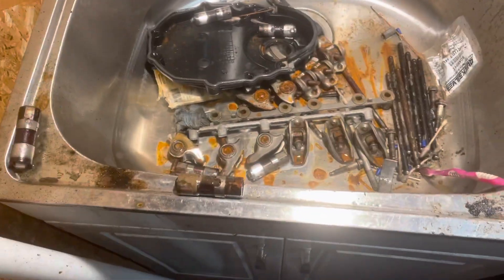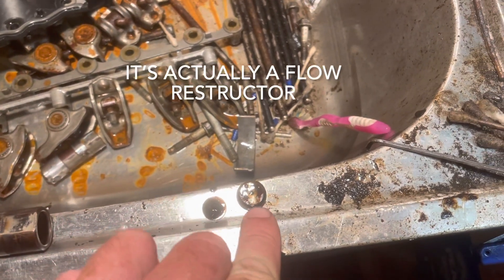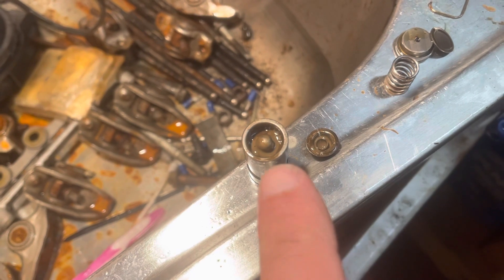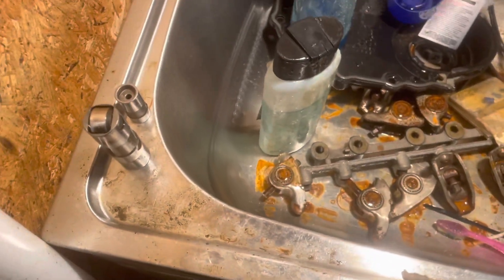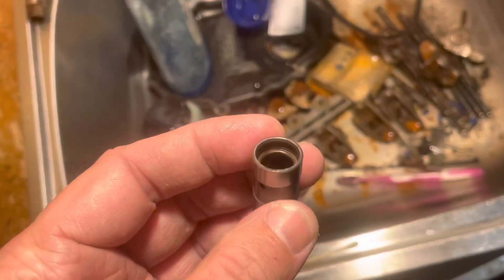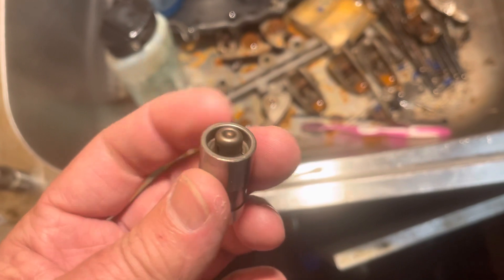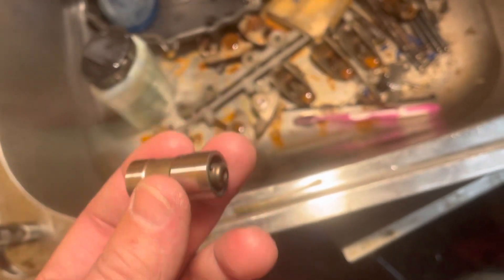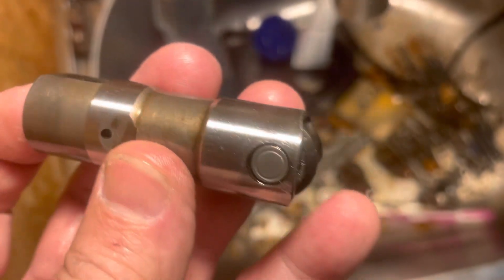Mercruiser - Anatomy of a Valve Lifter (Water is Not Coming Out)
In this video I’m restoring genuine GM valve lifters by cleaning the sludge out.

Once they are installed in the engine I test them to make sure they will pump up with oil and take out the slop in the valve train. The test video is found here: